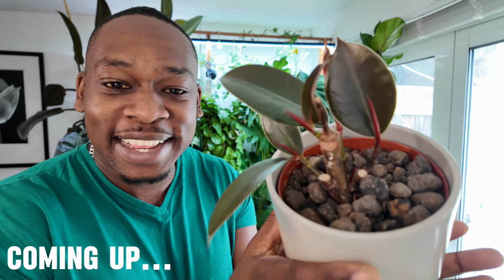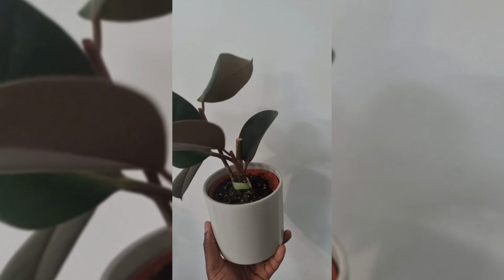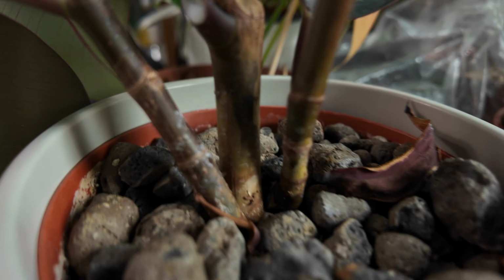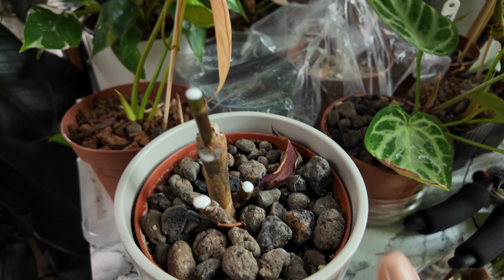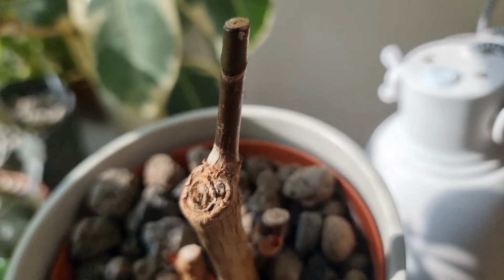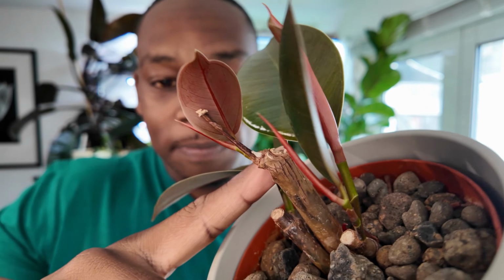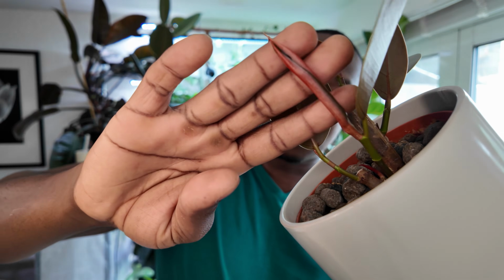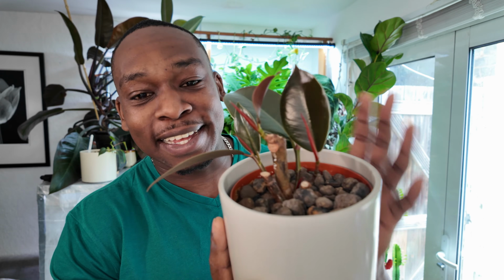The Unexpected Bonsai | How to make a Ficus Elastica Bonsai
Every wondered how to make a Ficus Elastica Bonsai? Then this video is for you. I started this project over a year ago by taking a cutting from my large tree, rooting it out and pruning it down to what it is today. This is my journey so far

More Content:

Keep Planting!